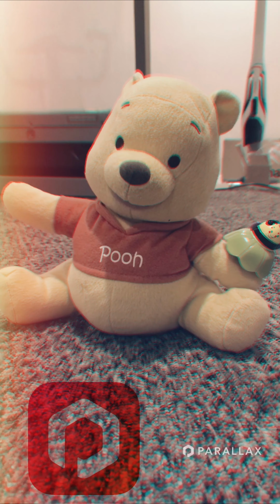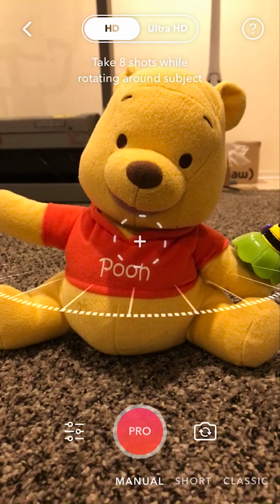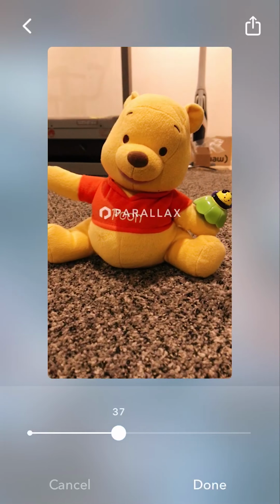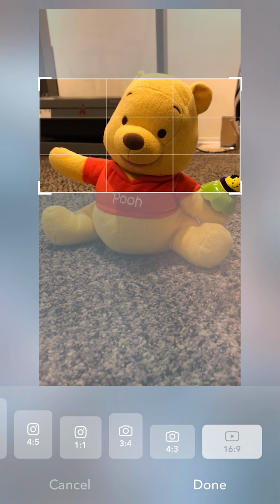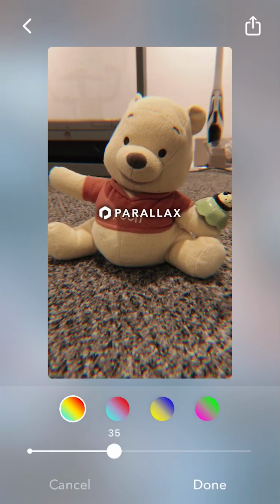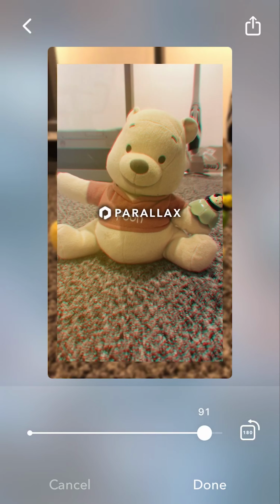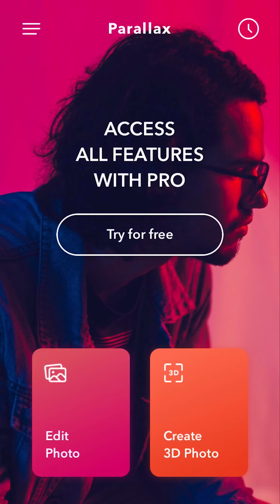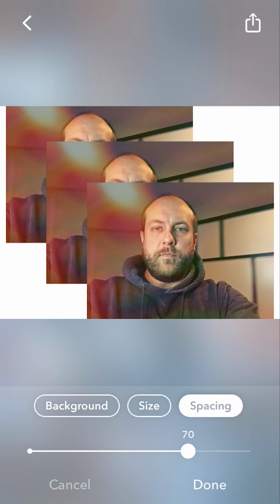Free Parallax 3D Photo Camera App | Mobile Phone Photography | iPhone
This video is a quick overview of the free Parallax 3D Photo Camera App for iPhone. This is a tutorial for anyone that wants a quick and easy way to create a Parallax photography effect on their mobile device to share on social media or just for fun.

Phone Used: iPhone 7